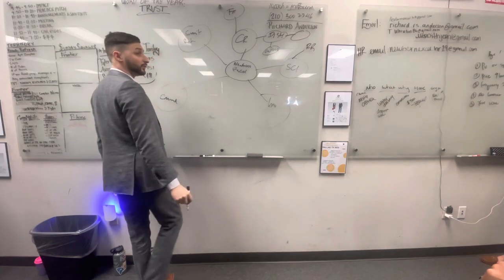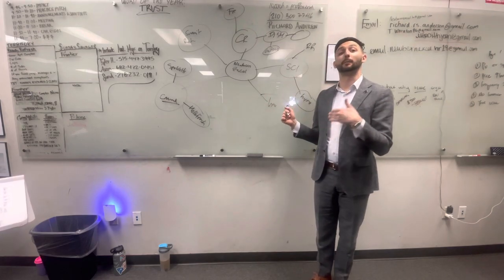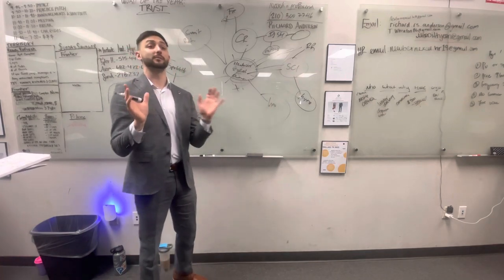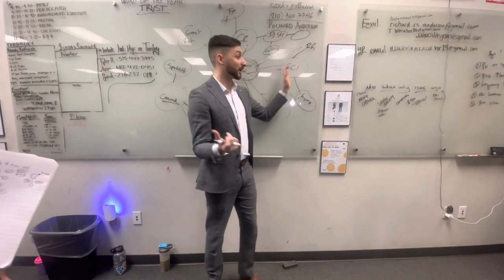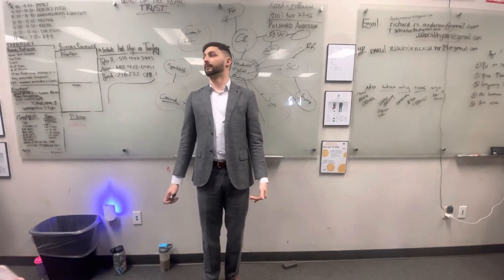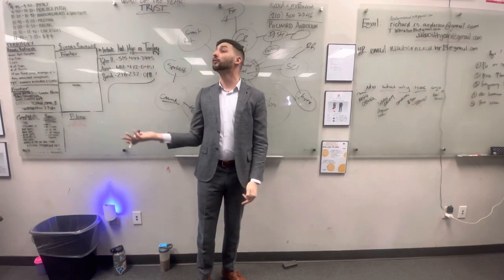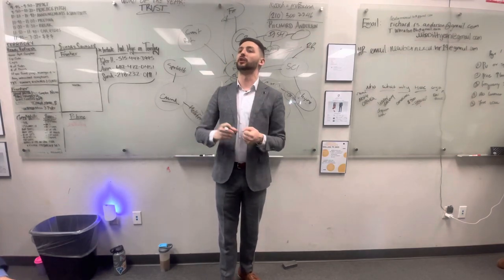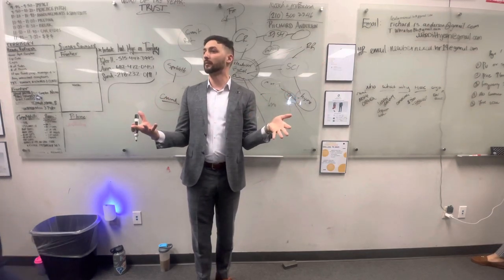ICD Breakdown - Richard